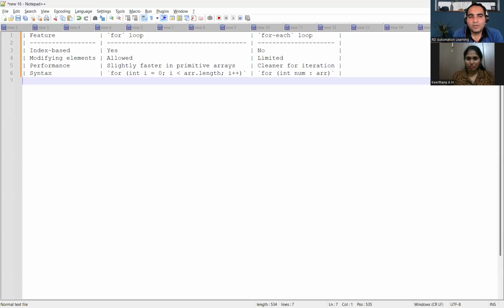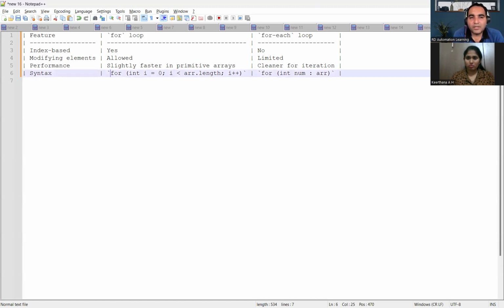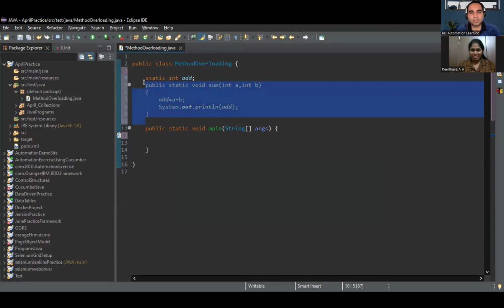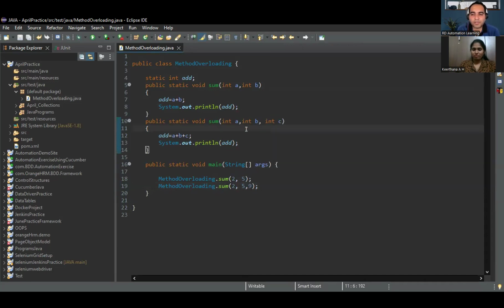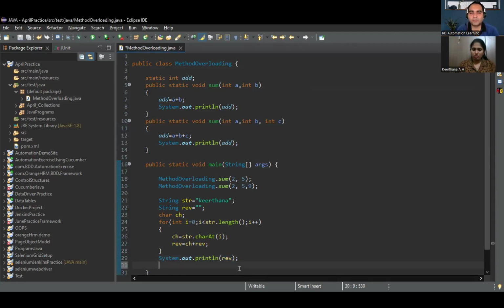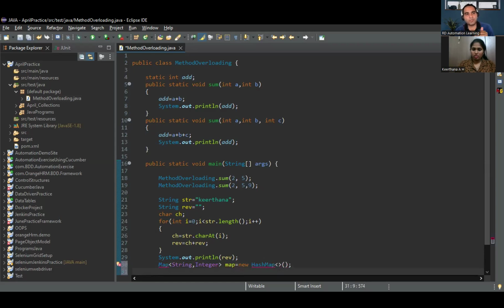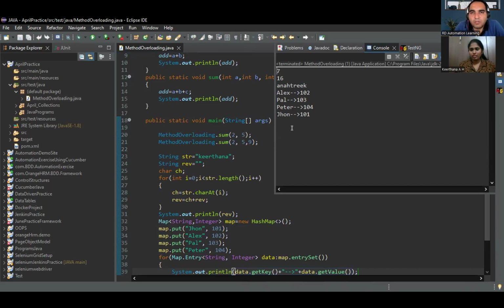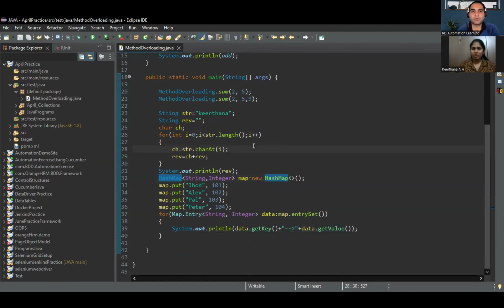TCS Java Interview Questions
TCS Java Interview Experience | Real Time Interview Questions and Answers

TCS interview questions and answers for freshers
TCS interview questions geeksforgeeks
TCS questions and answers
TCS interview latest
TCS testing interview questions
TCS selenium automation testing interview questions
TCS interview asked questions
TCS interview call
TCS  qa automation interview questions
TCS interview process quora
 TCS  interview experience quora
TCS mock interview
TCS selenium interview questions
TCS interview questions for experienced